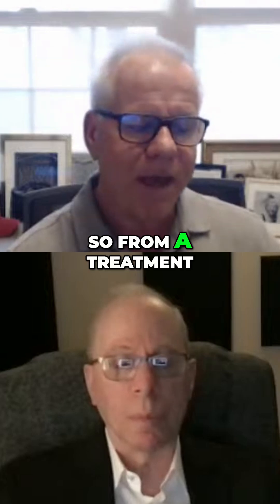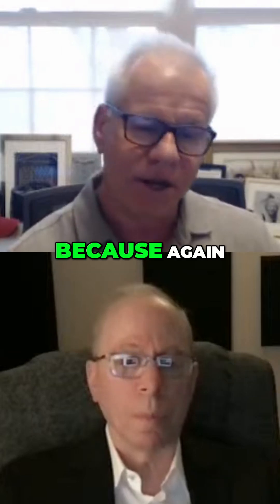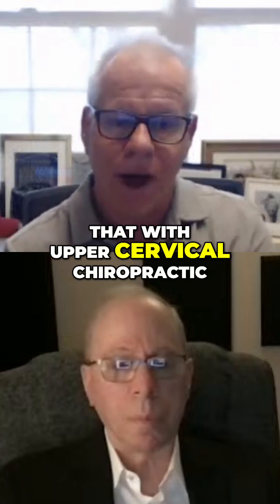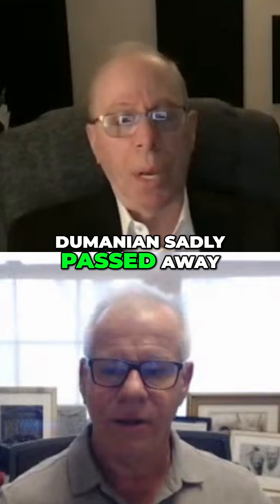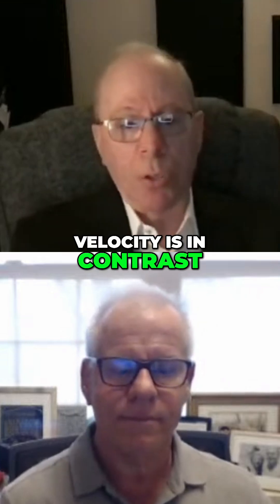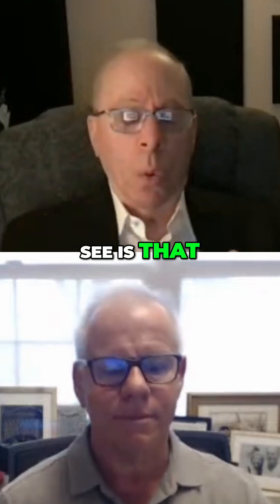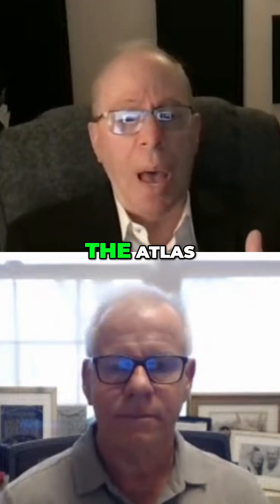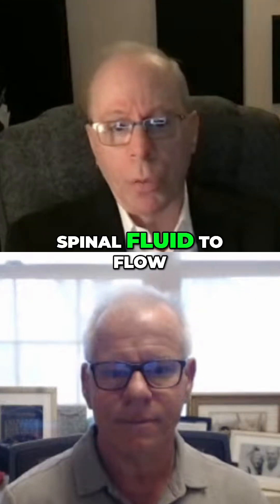CSF Flow & Upper Cervical: Alignment Impact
We delve into cerebral spinal fluid (CSF) flow patterns before and after upper cervical chiropractic adjustments. We explore the impact of atlas misalignments on CSF flow. Our analysis compares normal flow with abnormal, highlighting how realignment improves fluid dynamics.